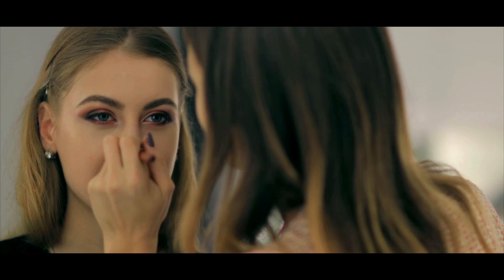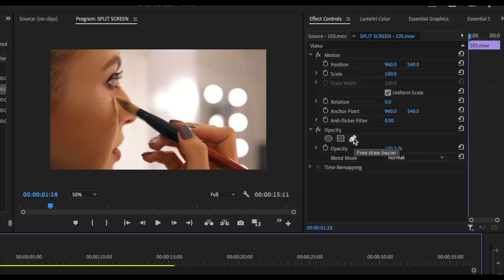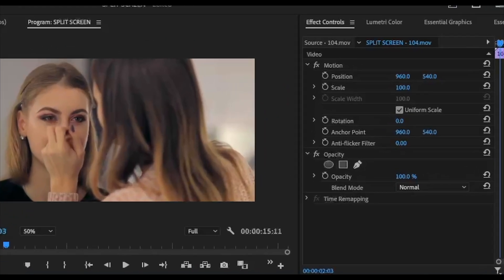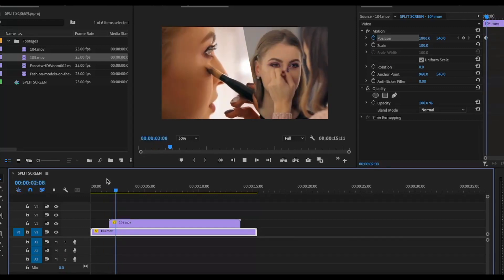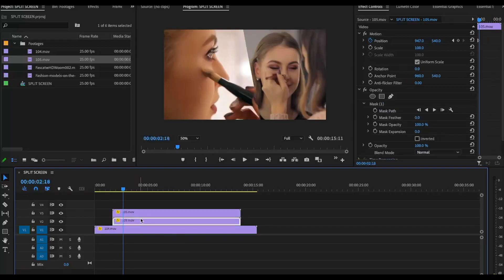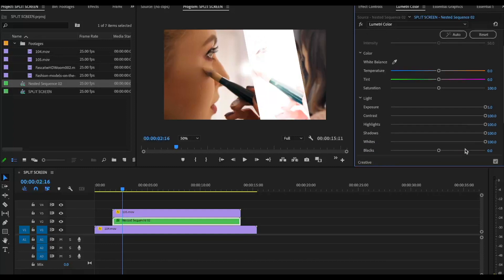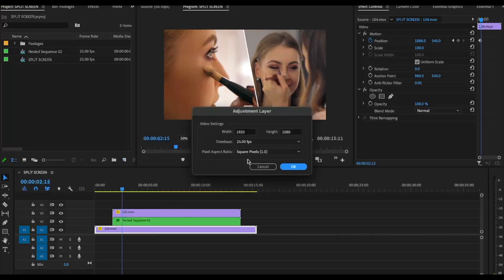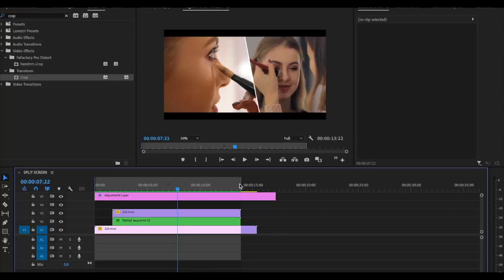A quick and simple SPLIT SCREEN effect | Premiere Pro Tutorial Video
Hello,

Here's a simple split screen effect tutorial video. i hope this helps.
Keep supporting me thanks.